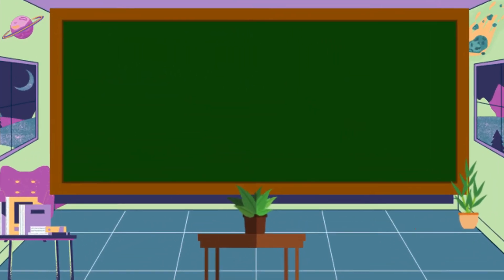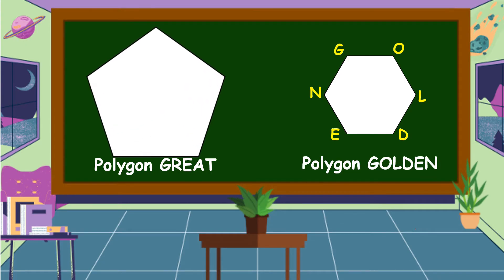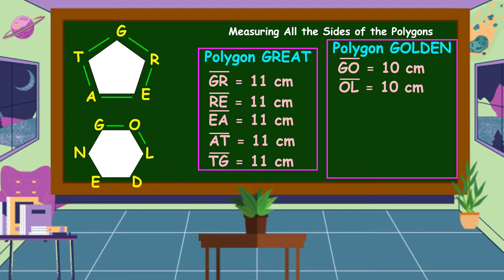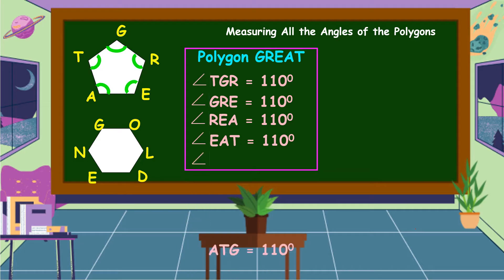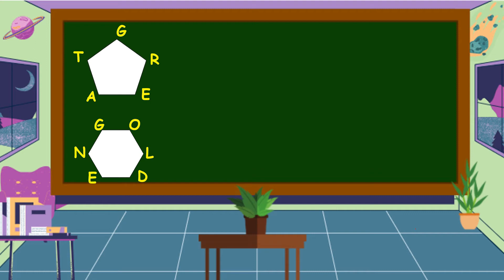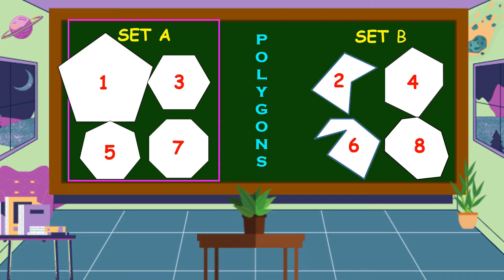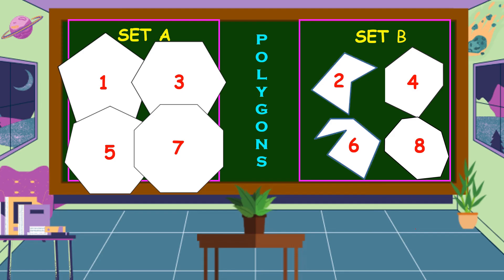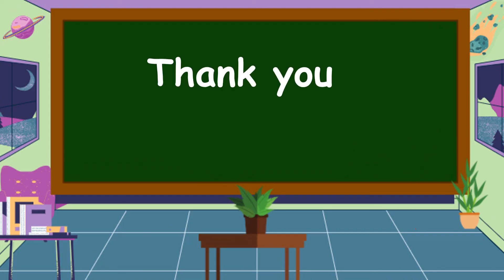Describing and Comparing the Properties of Polygons (Regular and Irregular Polygons)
This video is all about describing and comparing the properties of polygons (regular and irregular polygons).